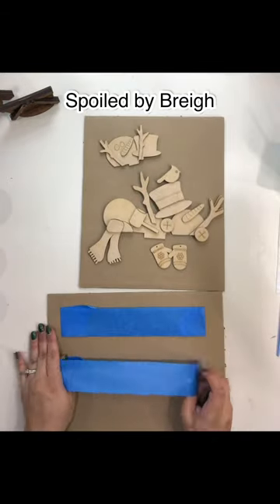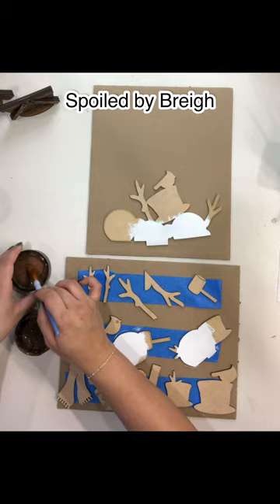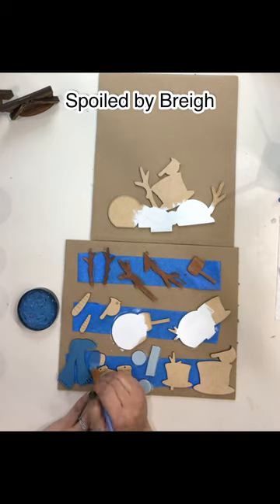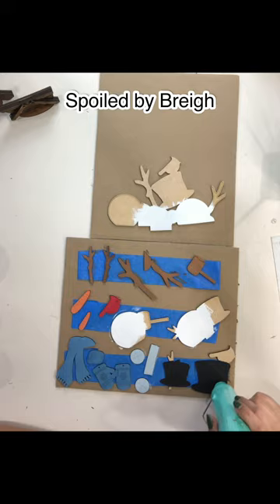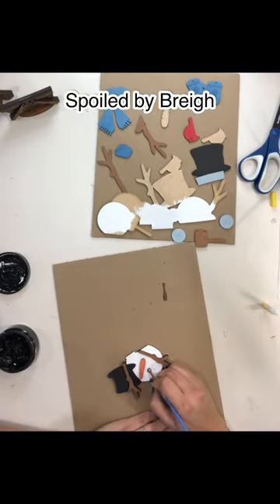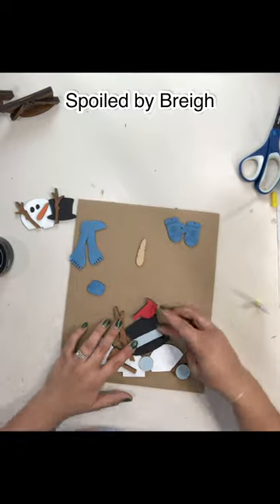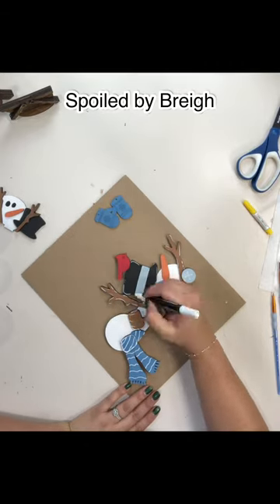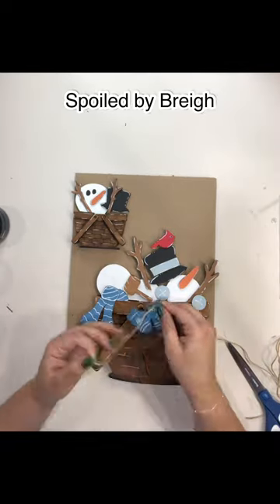Snowman Insert for Woven Baskets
This tutorial is for the snowman insert for the woven baskets.

This was part of the December craft Box kit and will be available for purchase on my website below starting March 1, 2024.